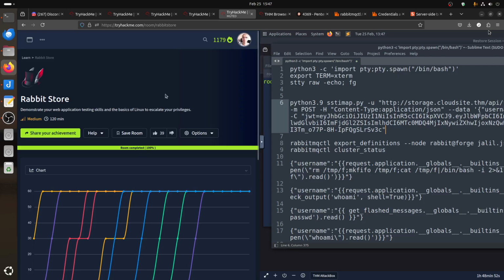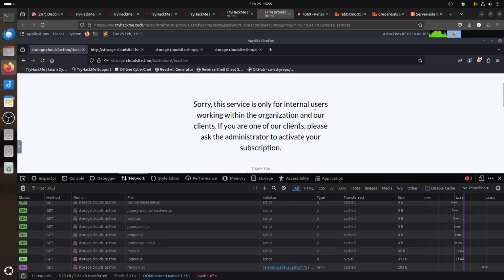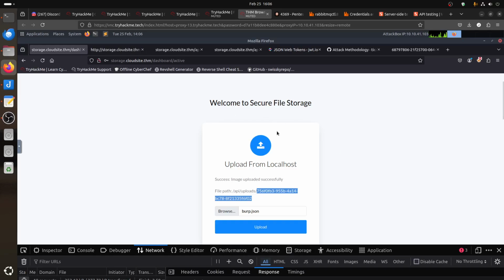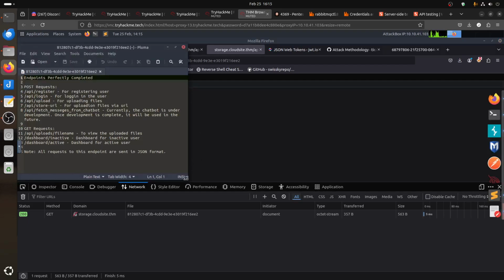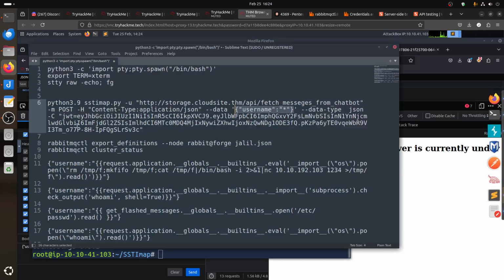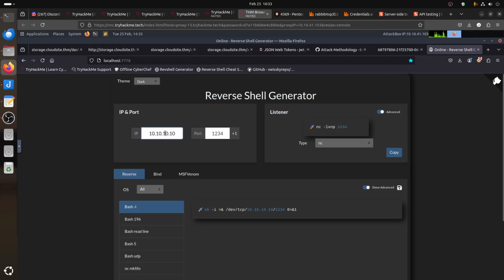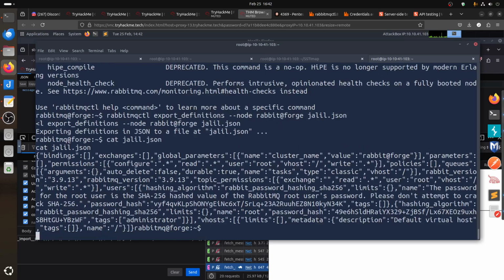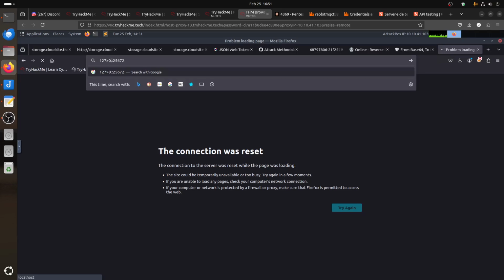Rabbit Store | SSTI | Rabbitmq | SSRF | API | web application testing | TryHackMe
🥕🥕 New room Rabbit Store from @RealTryHackMe
 : Demonstrate your web application testing skills and the basics of Linux to escalate your privileges.

🥕🥕 This interesting room, you start with JWT token exploit (Mass assignment vulnerabilities) for entry point, SSRF then SSTI exploit, for root you work with Rabbitmq (Password Hashes)